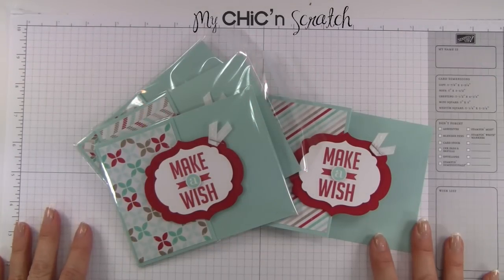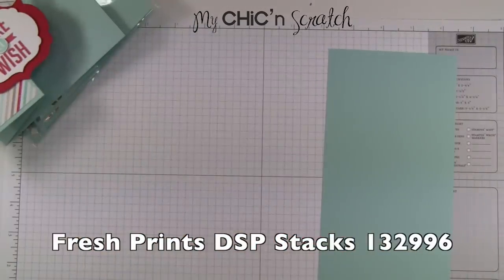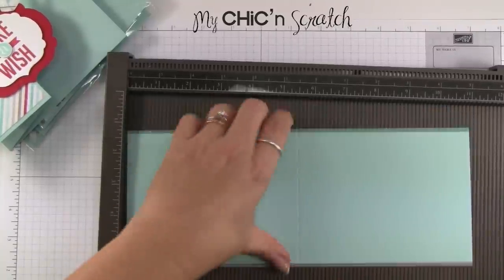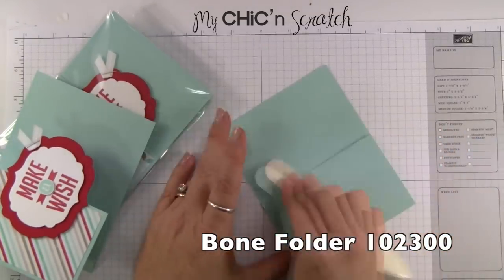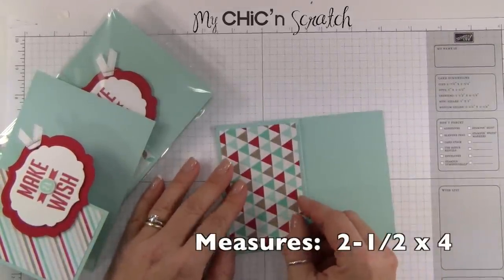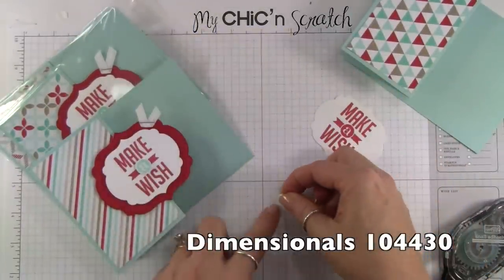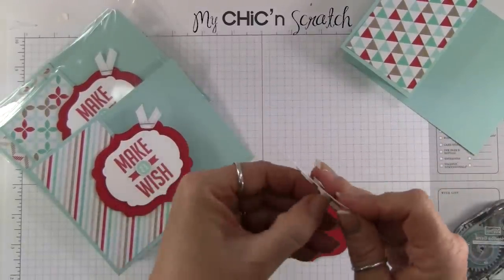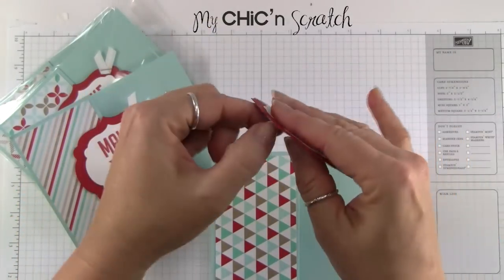Perfect Pennants Card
Perfect Pennants Card with Stampin' Up! Demonstrator Angie Kennedy Juda. Or to place an order visit my Stampin' Up!